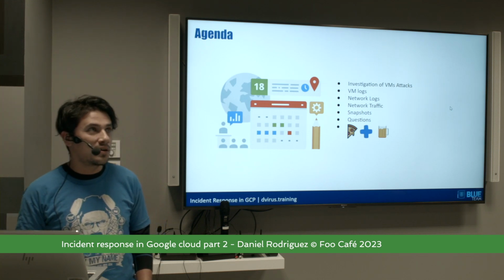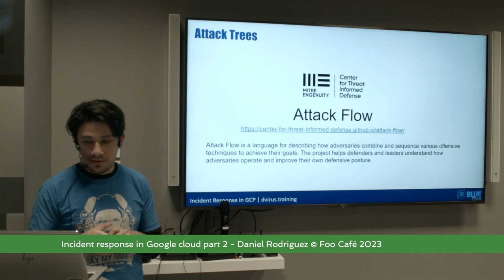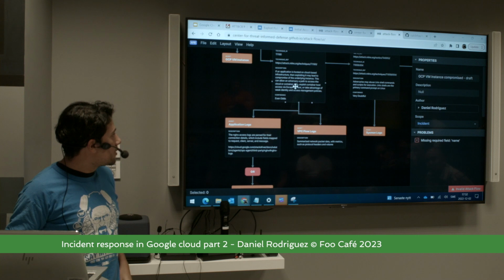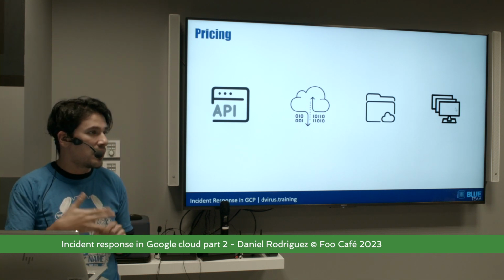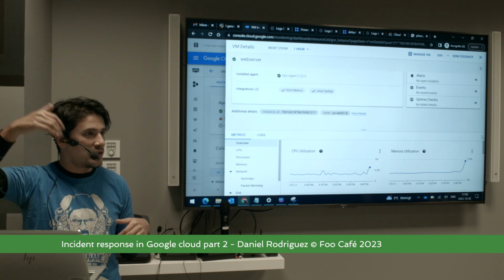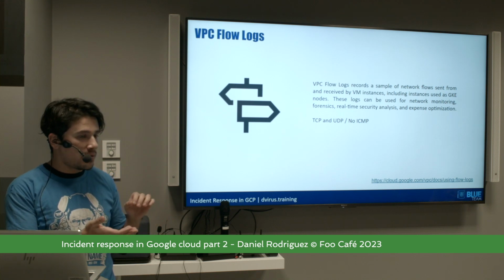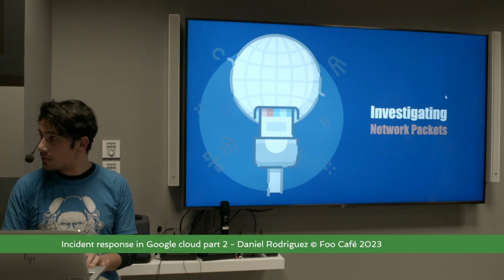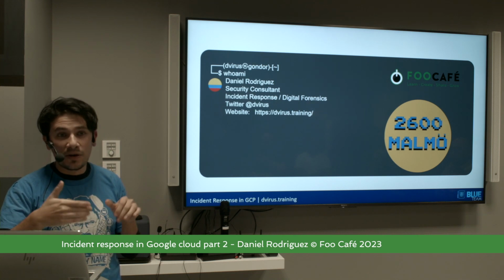Incident response in Google Cloud part 2 - Daniel Rodriguez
This series of talks focuses on the procedures and techniques to deal with security incidents in cloud environments. We will learn how to build Threat Models using Mitre ATT&CK navigator, identify the primary sources of evidence, and develop investigations to improve containment, eradication, and recovery times during cloud security incidents.

If you missed the first talk on the same topic, check out this video

First Friday every month is it time for the 2600 to meet up. Focus is security and how to hack. This month we would step out of our comfort zone with already classic formula of a speaker and its audience and try something new. The 2600 meetings are purely a community thing. If you went to one of our events and enjoyed it – congratulations, you are the part of this community! We want to amplify  voices of our members, so this time we want you to bring something to the table.